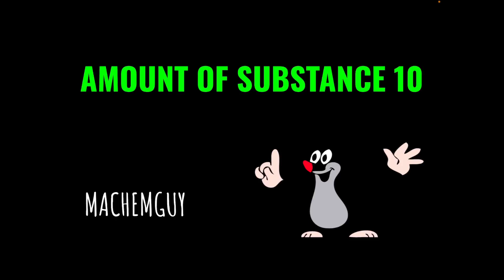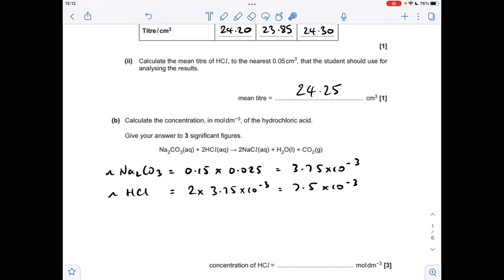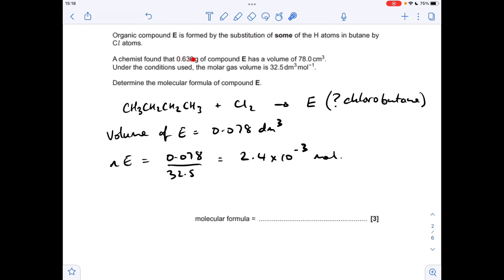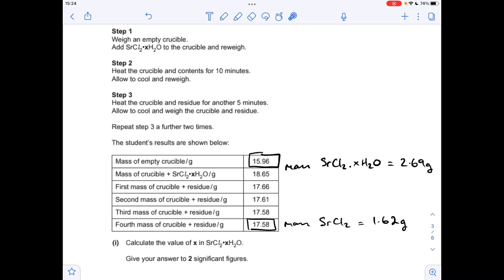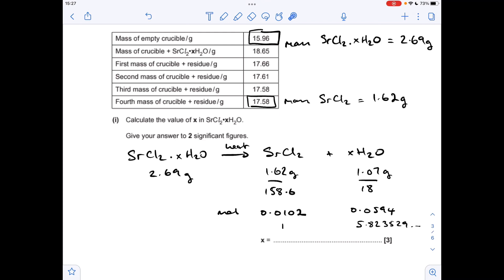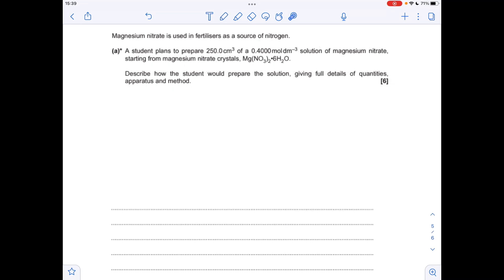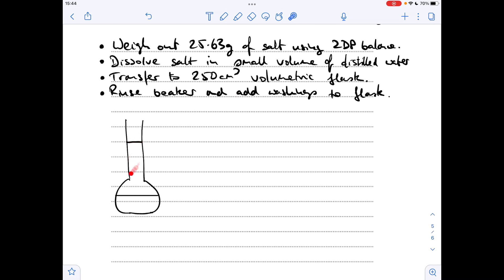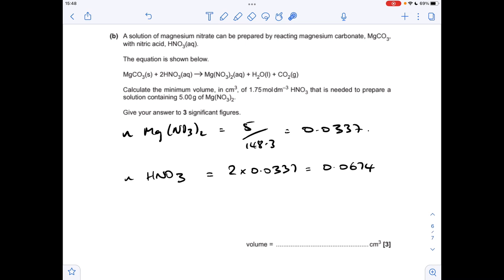A LEVEL CHEMISTRY EXAM QUESTION WALKTHROUGH - AMOUNT OF SUBSTANCE 10